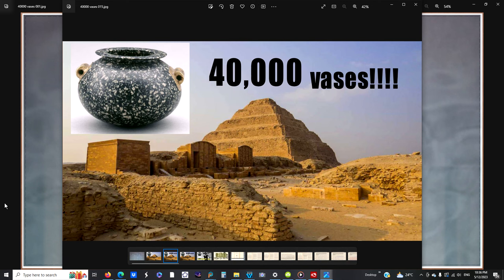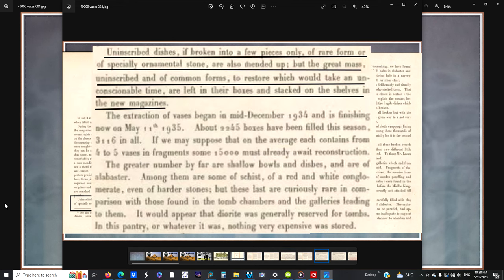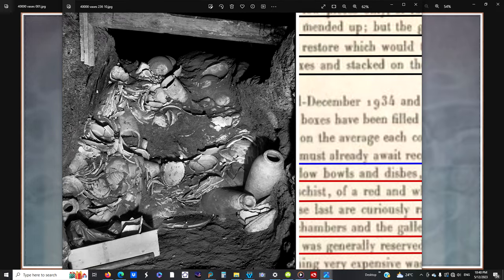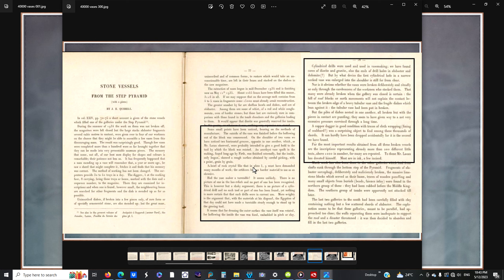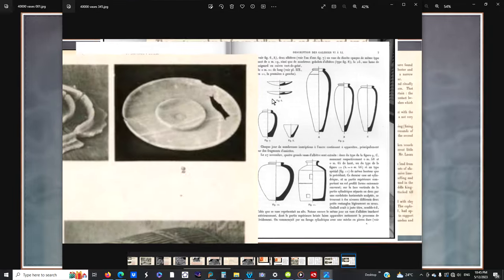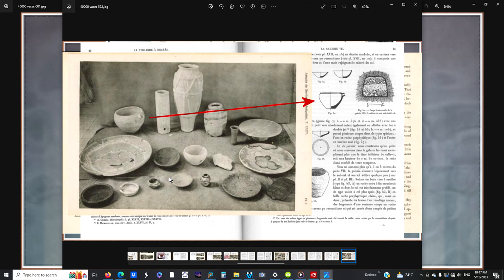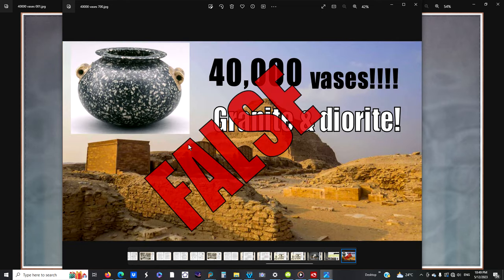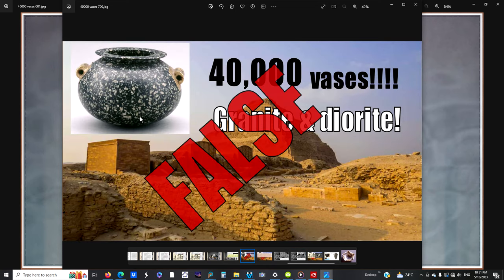40,000 Precision Granite & Diorite Vases Under the Stepped Pyramid? NO! It's a myth.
The myth of 40,000 vases granite, diorite and other hard stone vases being found under the Stepped Pyramid of Djoser at Saqqara is one of the more frequently used talking points of lost ancient high technology. ONE PRECISION VASE IS IMPOSSIBLE ENOUGH, 40,000 is sure proof of a lost advanced civilization with advanced machines and computers.
It is however a myth.
They were overwhelmingly shallow alabaster pieces that can be produced rapidly with the simple tools the Egyptians depict themselves using

Sources:
Vol 35: Annales du Service des Antiquités de l'Égypte 1935
Lauer, JP - La pyramide à degrés 3 Compléments  1939